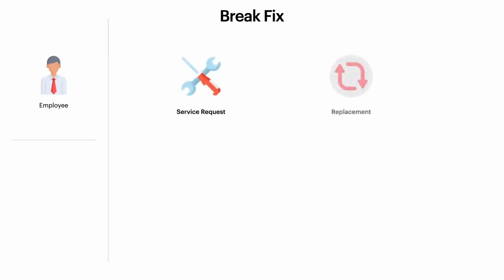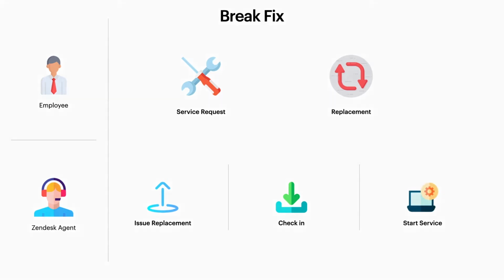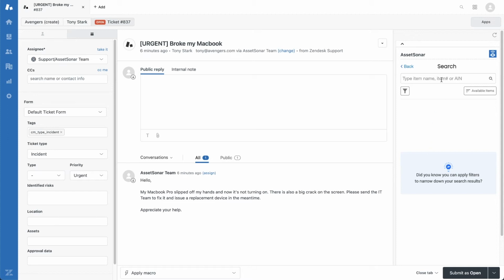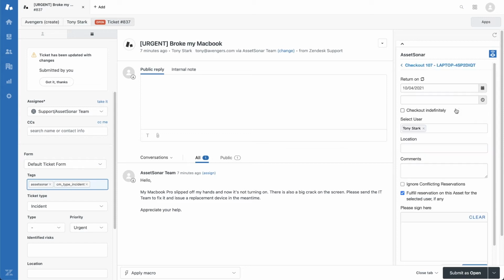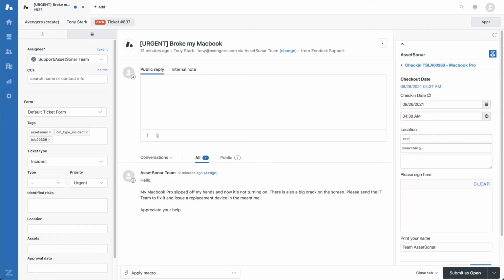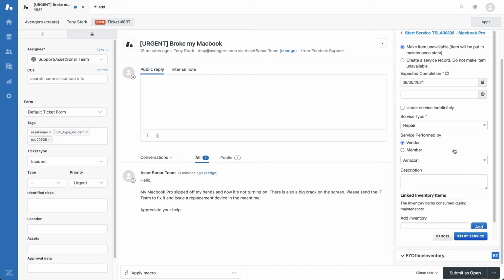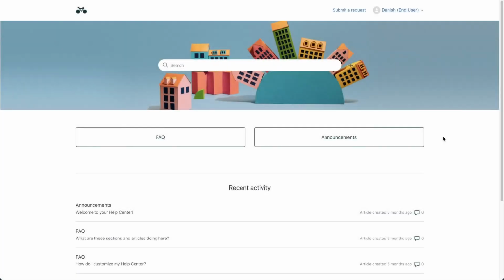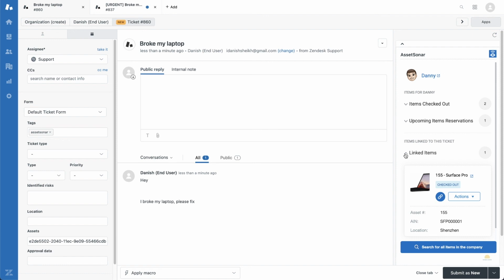AssetSonar x Zendesk - Break Fix Workflow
In this video, we will discuss some common asset management workflows where an agent caters to service requests and tackles troublesome and broken device reports that can be managed with Zendesk.

Explore how the AssetSonar - Zendesk Integration provides better, faster, and more efficient ticket management.